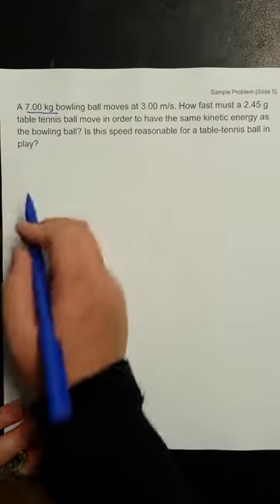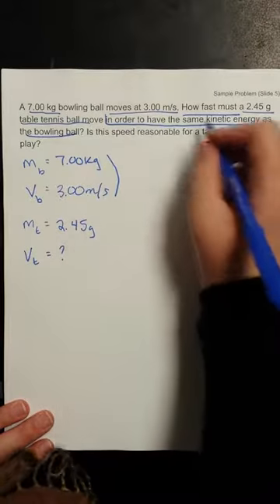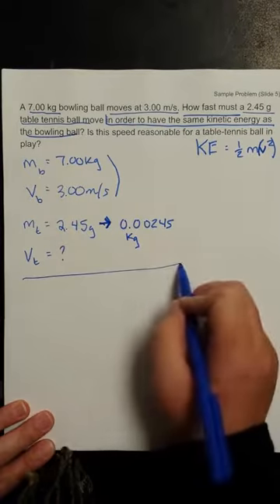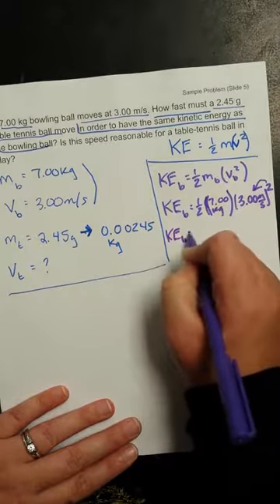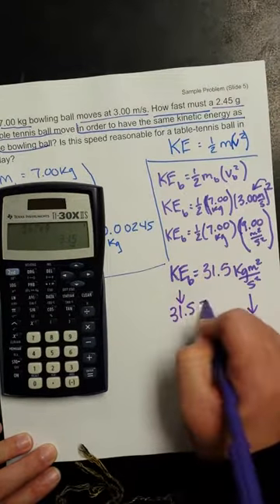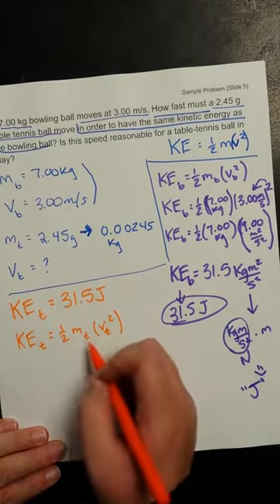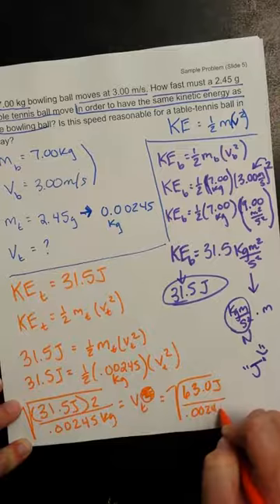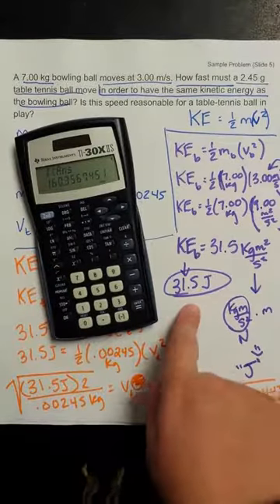KINETIC ENERGY - Sample Problem - (slide 5)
Sample problem from slide 5 of my Kinetic Energy and the Work-Kinetic Energy Theorem slideshow.

Sample Problem B on page 165 of Holt Physics textbook.